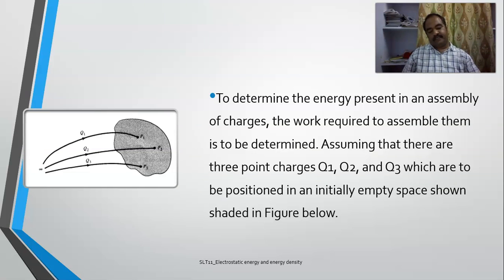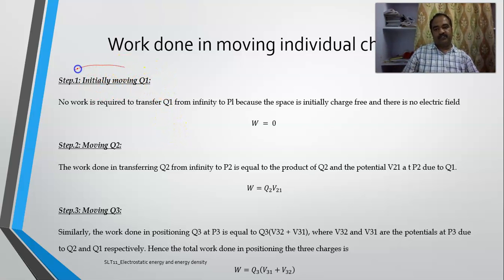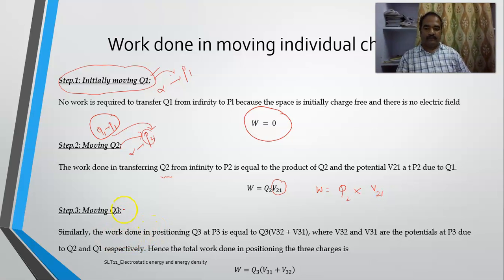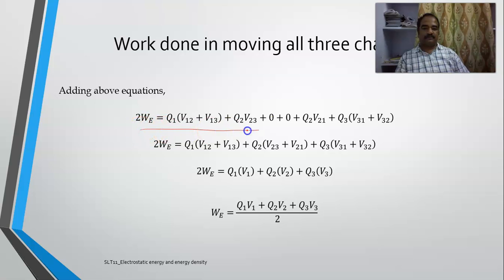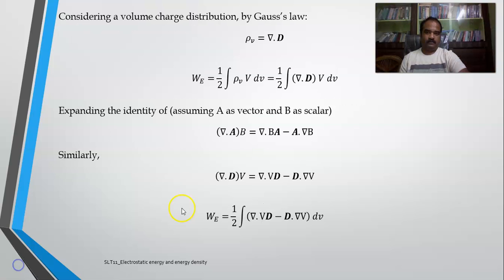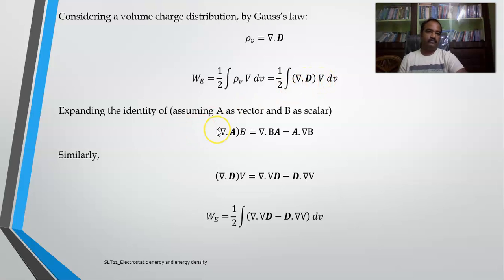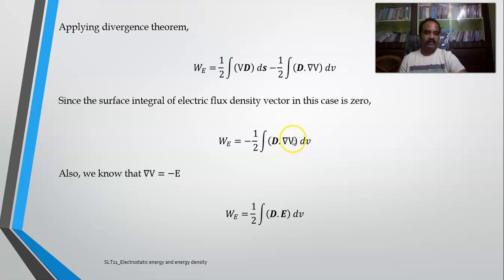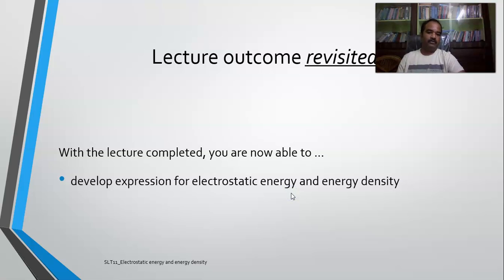SLT11_Electrostatic energy and energy density